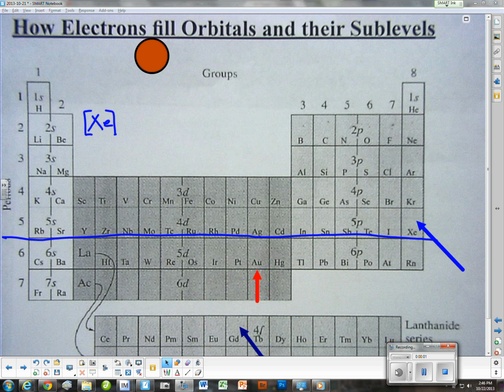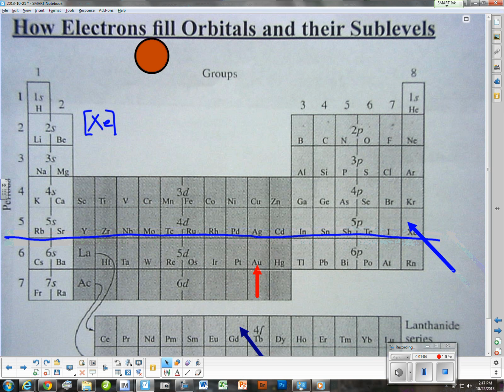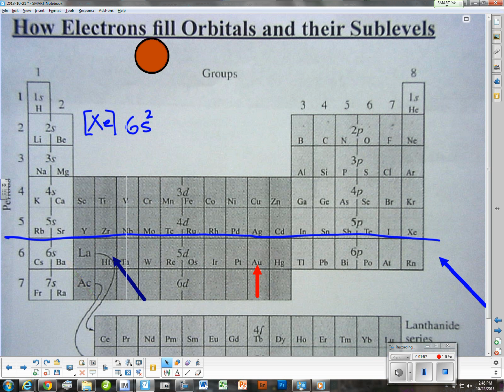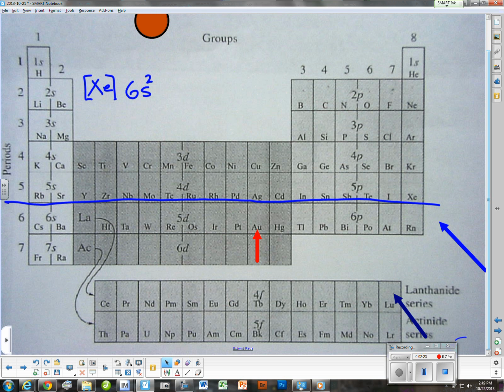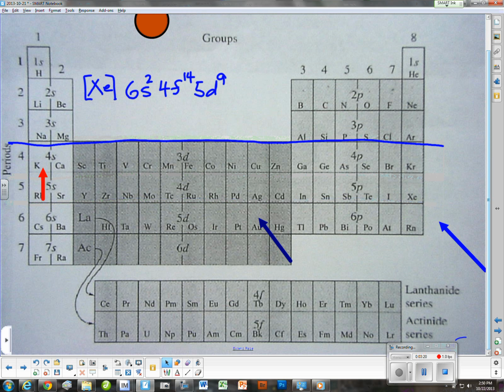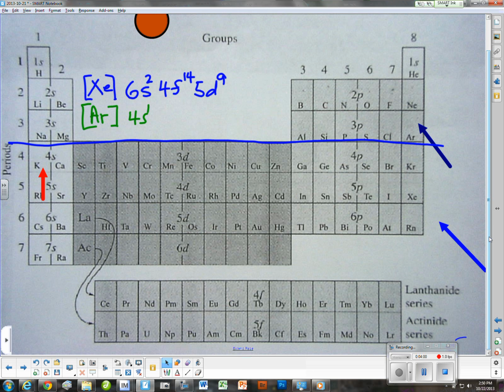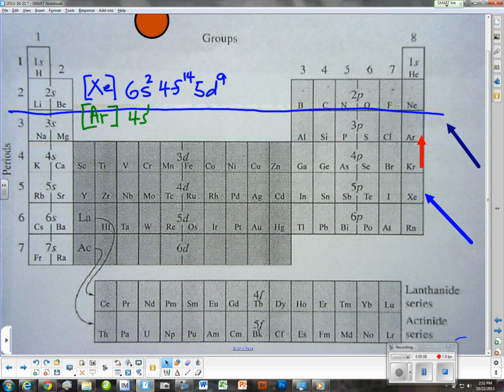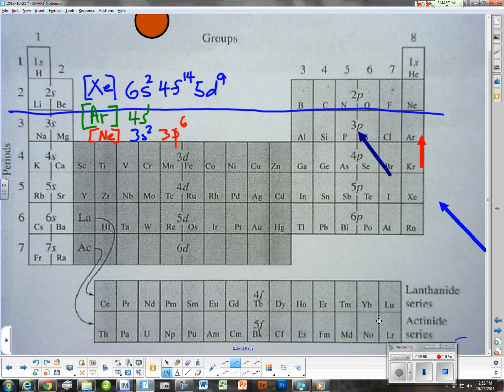Noble gas configurations - how to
Using a periodic chart you can predict the Noble Gas Configuration for any element.